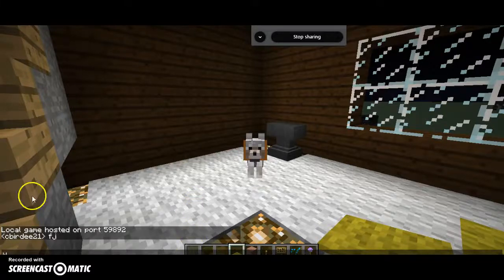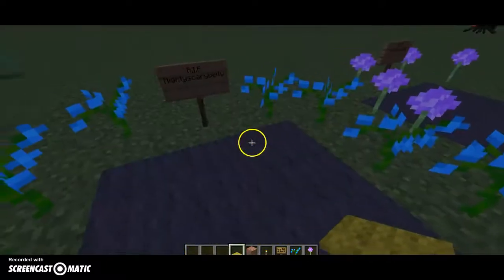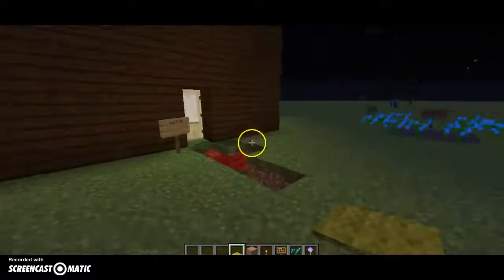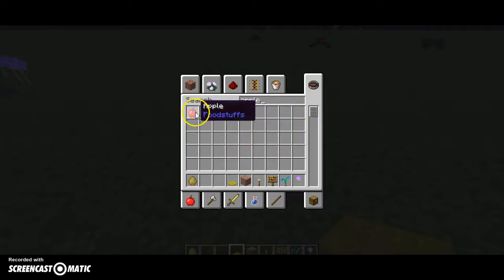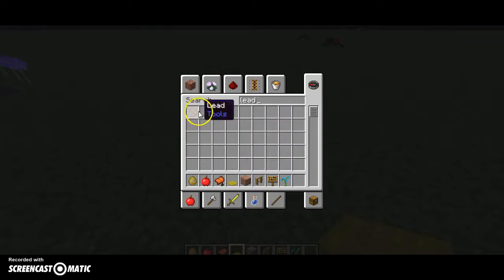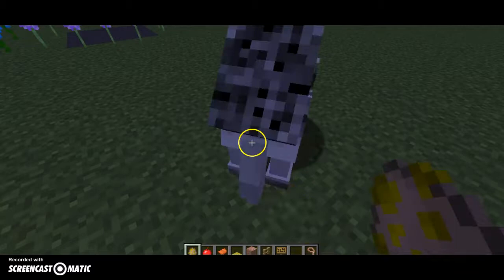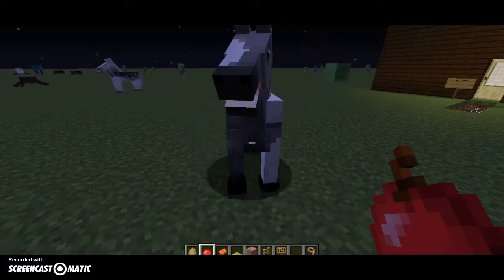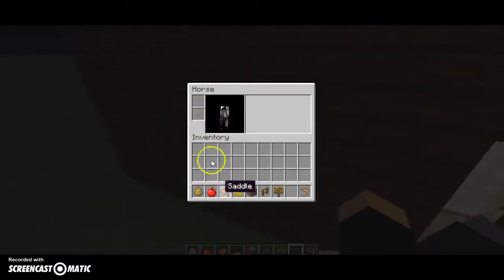tutorial on how to ride a horse